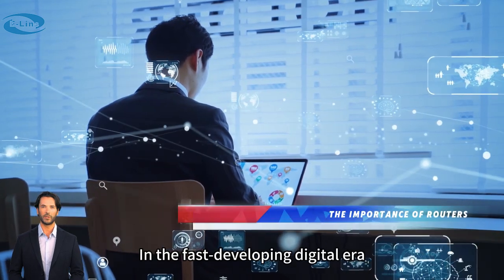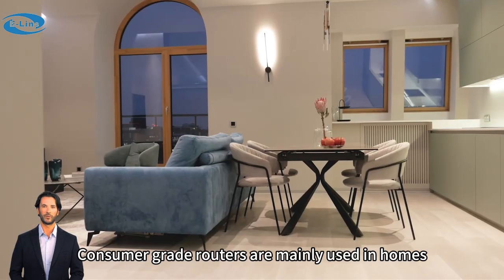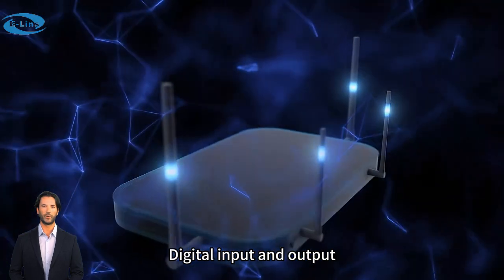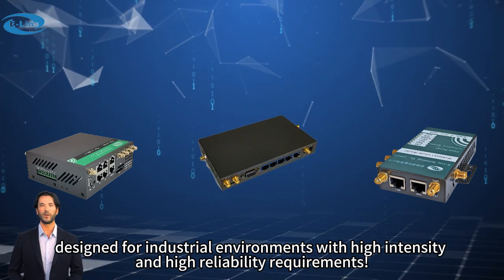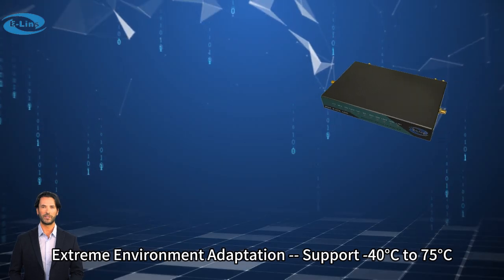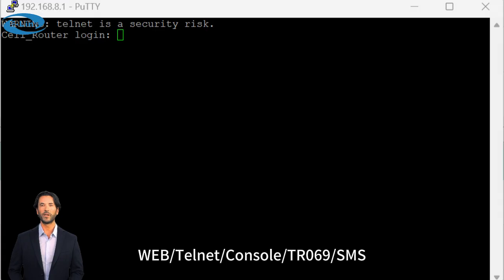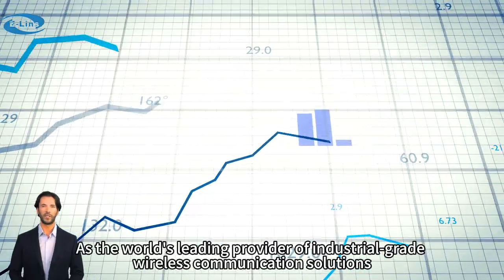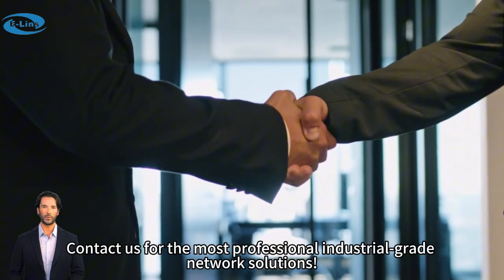Consumer vs Industrial Grade Routers! Why your business needs E-Lins Industrial Grade 5G Routers?📡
🌐 In the rapidly developing digital era, network stability and security determine the lifeblood of an organization!

Are you still using a CONSUMER-grade civilian router to support high-intensity work scenarios?
🚫 Unstable signaling, slow speeds, and security vulnerabilities?

🔍 This video is an in-depth comparison of consumer civilian routers vs E-Lins industrial grade 5G routers,
Comprehensively demonstrates the outstanding performance of E-Lins products in smart manufacturing, remote monitoring, smart transportation and other fields!

📌 Six advantages of E-Lins industrial grade 5G router:
✔ Full network pass 5G/4G/3G with strong signal and wide coverage
✔ Stable operation in high/low temperature/humid/dusty environments
✔ Supports multiple interfaces RS232/RS485/DIO/USB/Gigabit WAN/LAN
✔ Multiple network security protections (VPN, anti-attack, VLAN)
✔ Multiple management methods (WEB, SMS, NMS)
✔ Enterprise-grade high standard manufacturing, 20 years of professional experience guarantee

🎥 Click on play to find out why more and more enterprises choose E-Lins!

Our channel specializes in wireless M2M / IoT / in-vehicle, POE switches, industrial switches, serial gateways, WiFi, Bluetooth, Zigbee, NB-IoT, Lora and other communication equipment field technology.

H720 Robust Dual SIM 4G Router (how it works)